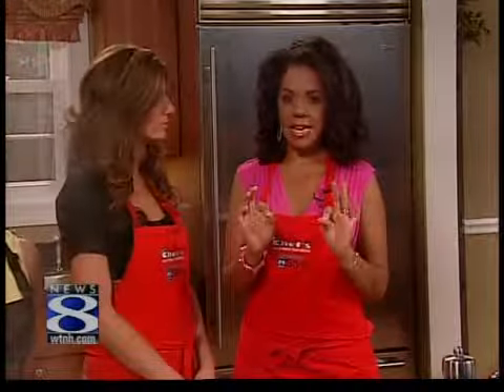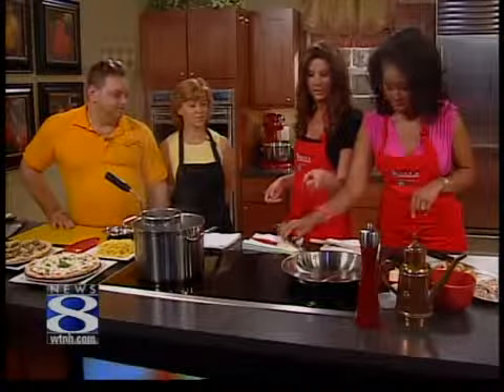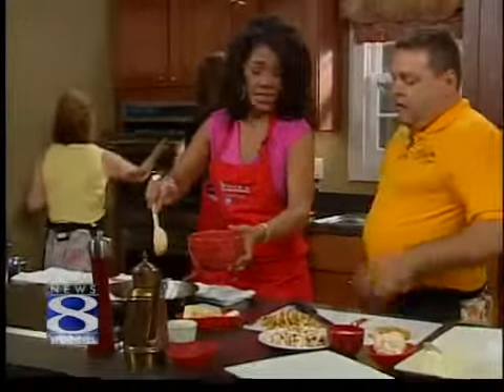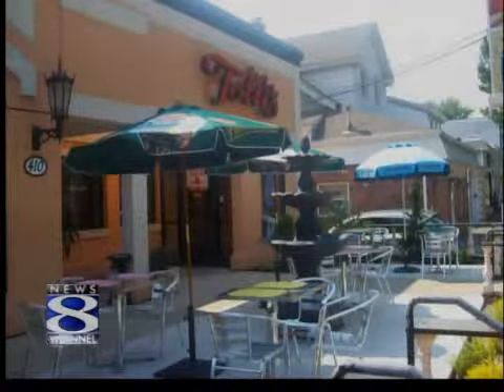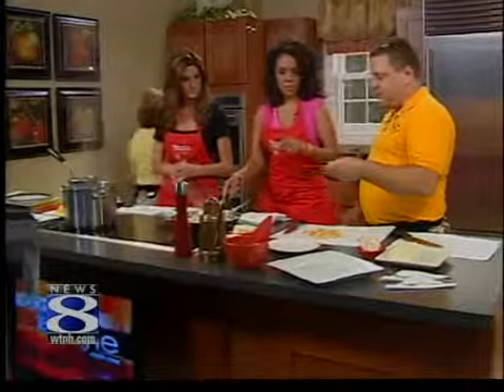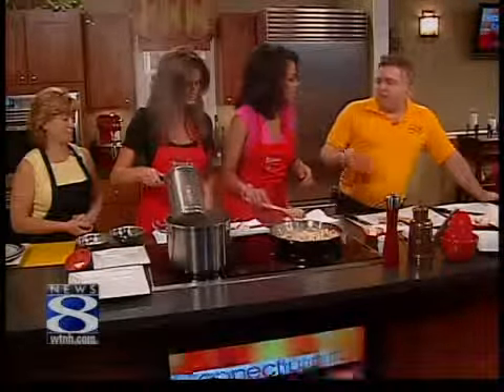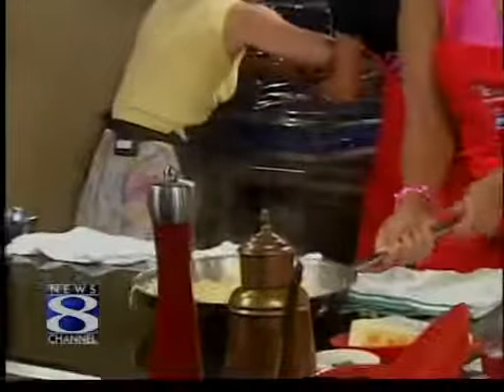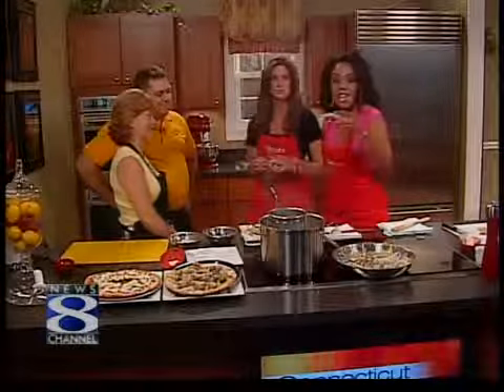Tolli's Apizza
Pollo alla Cafone from Tolli's Apizza